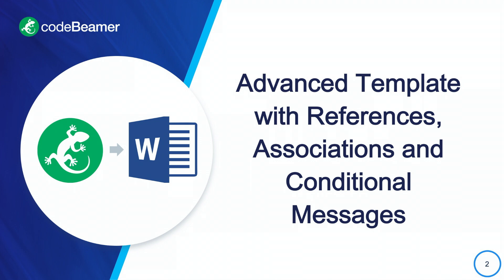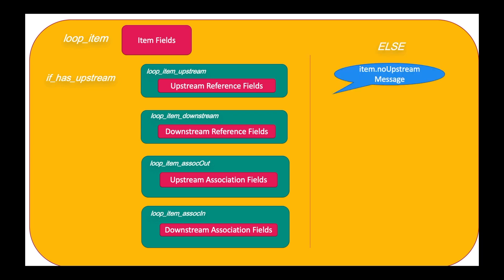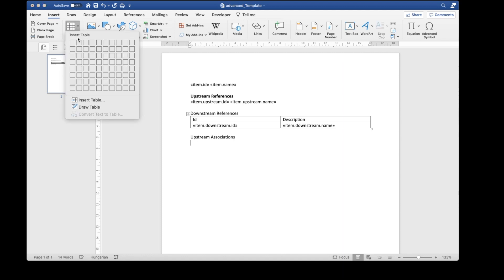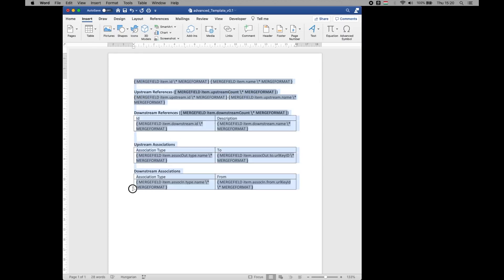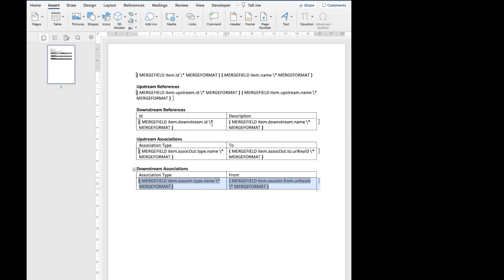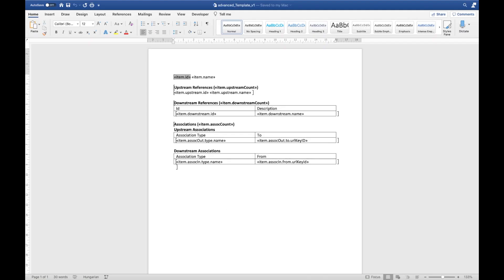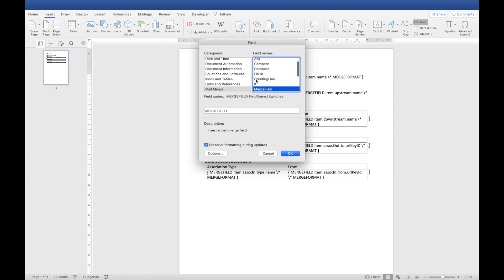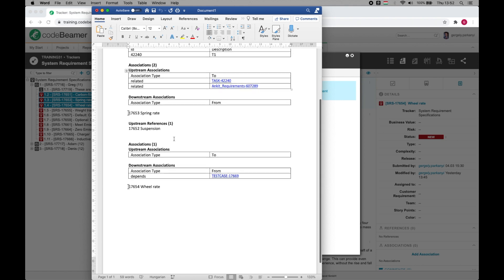Advanced Word Export Template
In this video you will learn about adding references and associations with corresponding bookmarks-, conditional messages and counters to your codeBeamer Word Export Templates.

Check out the relevant chapters from our Knowledge Base:
...this one on placeholder listing: